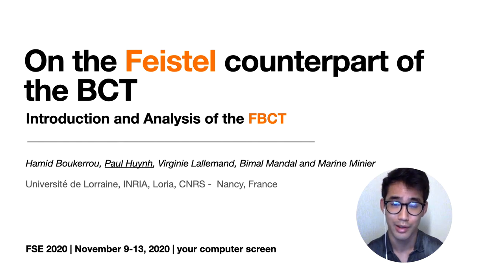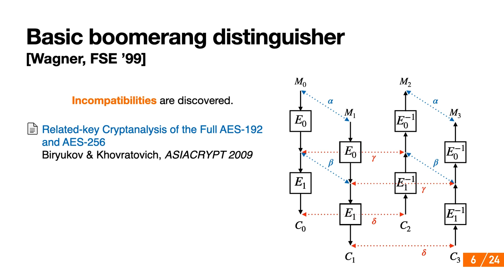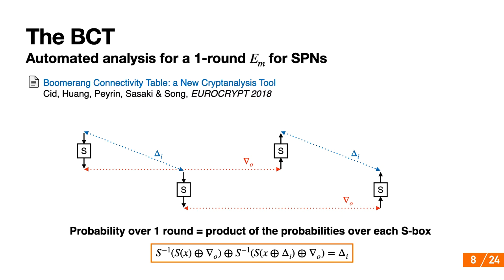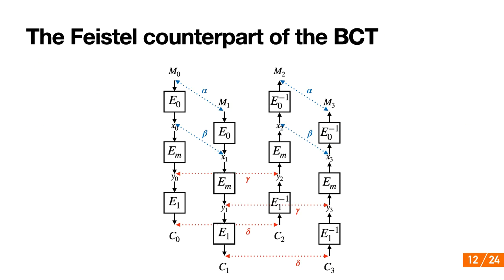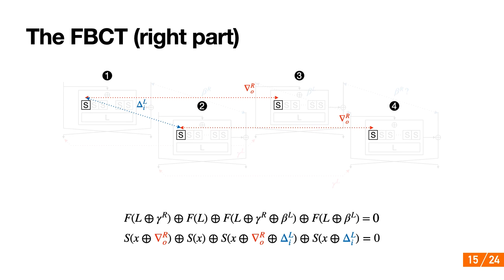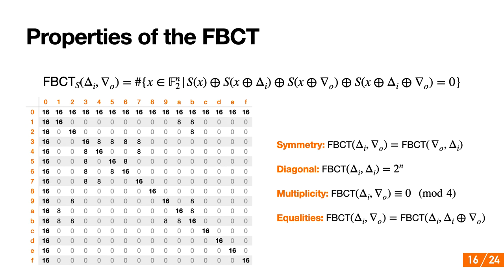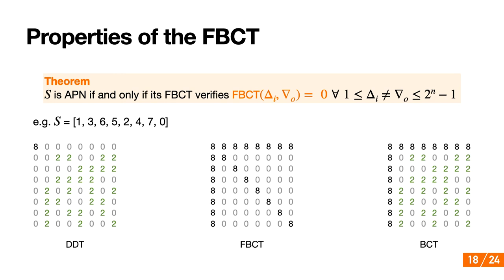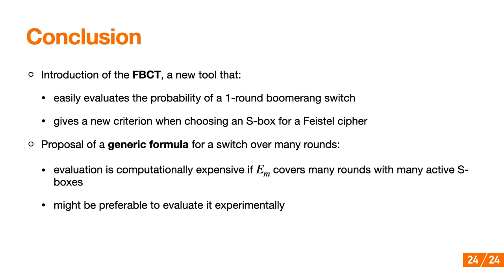On the Feistel Counterpart of the Boomerang Connectivity Table: Introduction and Analysis of th...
Paper by Hamid Boukerrou, Paul Huynh, Virginie Lallemand, Bimal Mandal, Marine Minier presented at FSE 2020